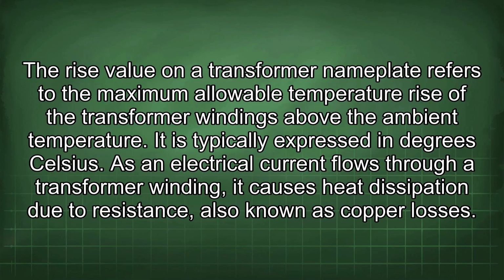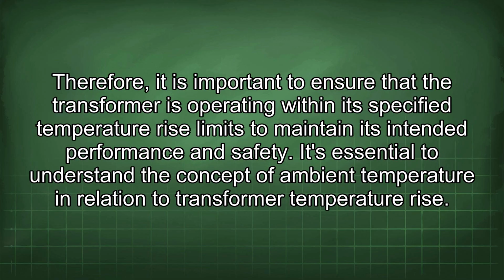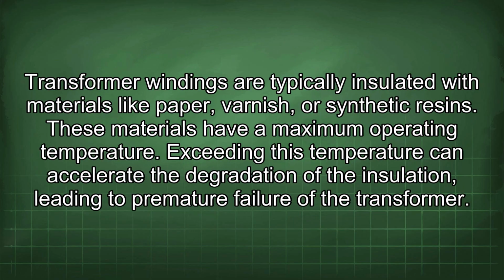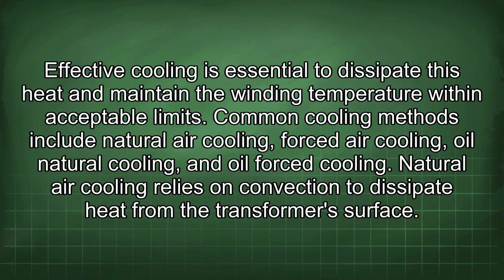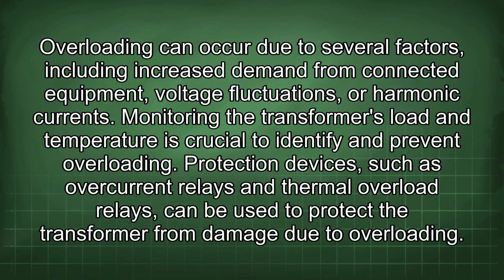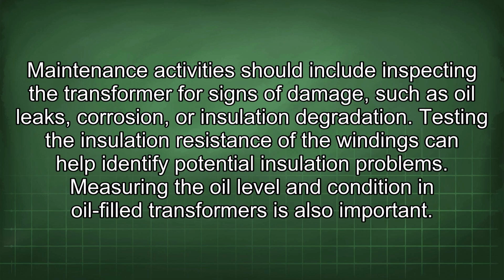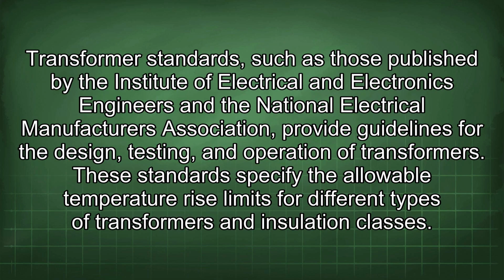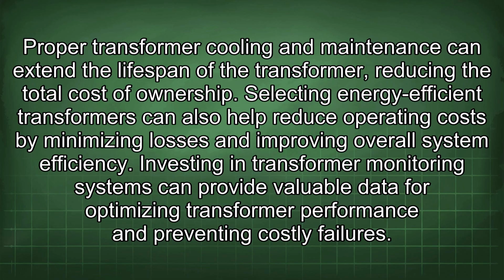Understanding Transformer Temperature Rise Ratings Explained Simply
Learn about the temperature "rise" rating on transformer nameplates and what it signifies. This video explains the 150 degrees Celsius designation and its relationship to impedance and voltage tolerance. Maintain transformer performance and safety by understanding rise.